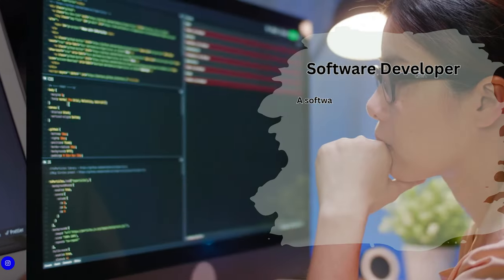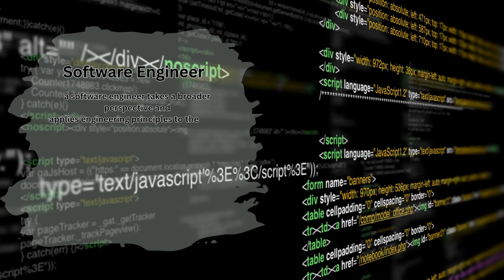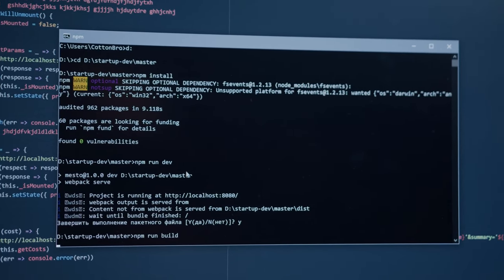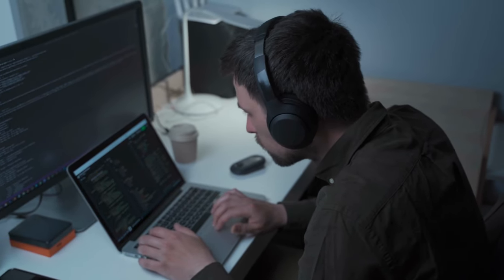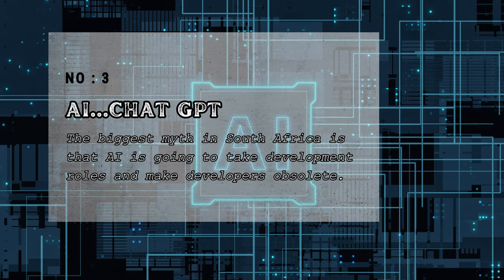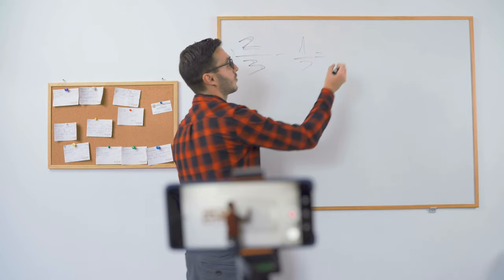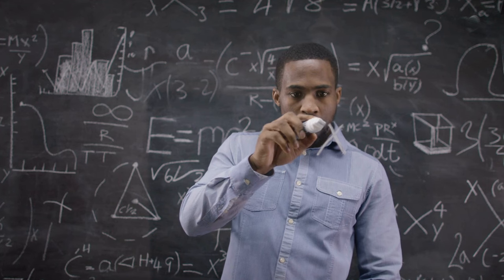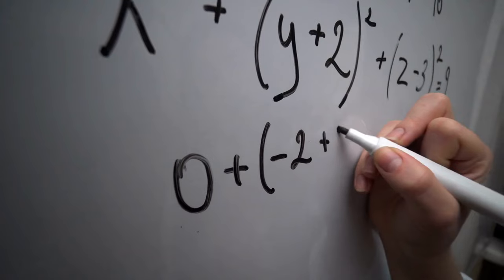Debunking Myths about Software Engineering/Development in South Africa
Please follow me on other socials
0:00 Intro
0:15 Software Engineering vs Software Development
2:45 Full-Stack or Nothing ??
3:48 AI...ChatGPT
5:48 Developers make a lot of money
7:45 Mathematics
8:58 University, College, Bootcamp, Self Taught ??
10:06 Outro
image source